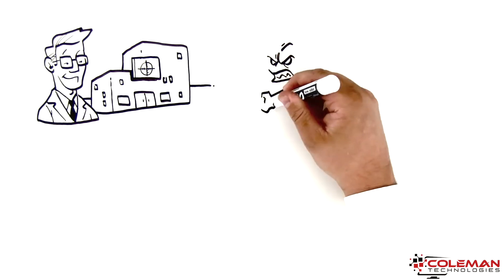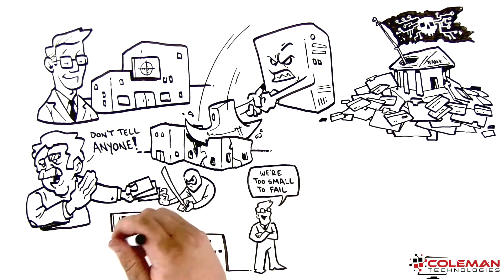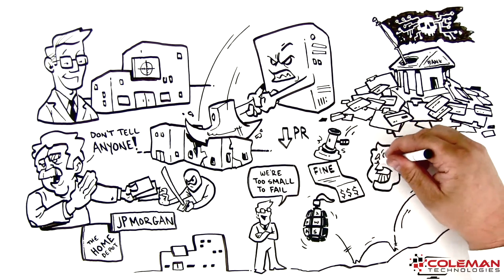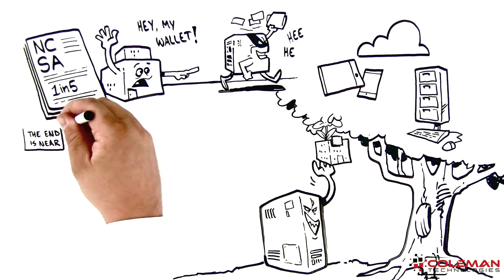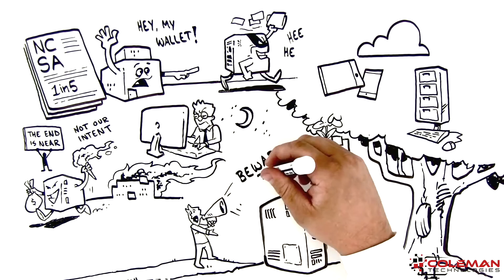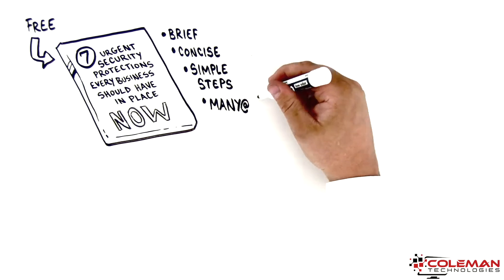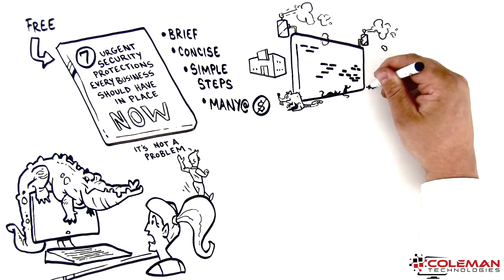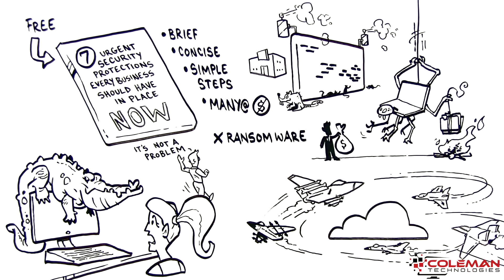Are You A “Sitting Duck”?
Small businesses are under attack. Right now, extremely dangerous and well-funded cybercrime rings in China, Russia and the Ukraine are using sophisticated software systems to hack into thousands of small businesses to steal credit cards and client information, and swindle money directly out of your bank account. Some are even being funded by their own government to attack small, virtually defenceless businesses.